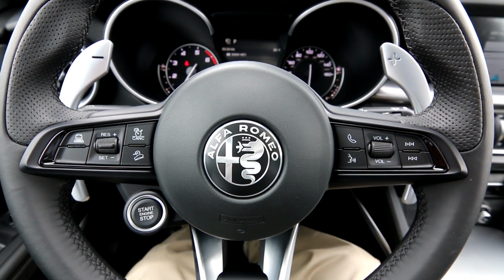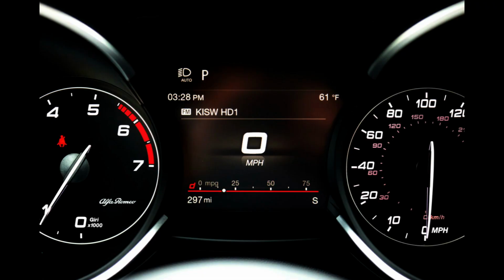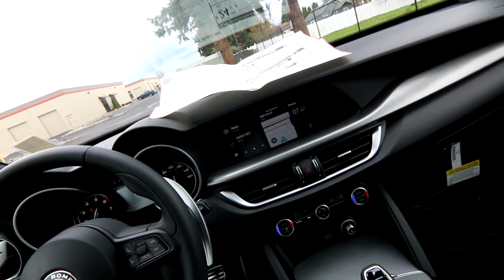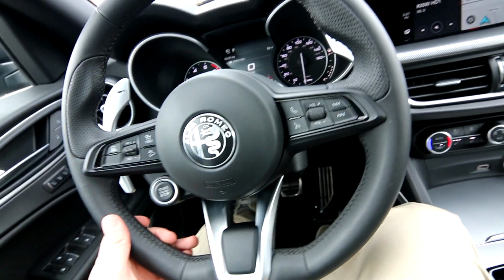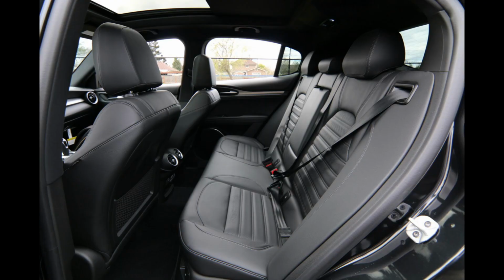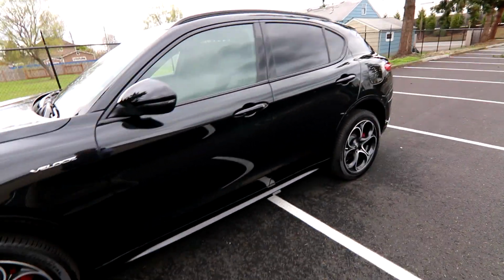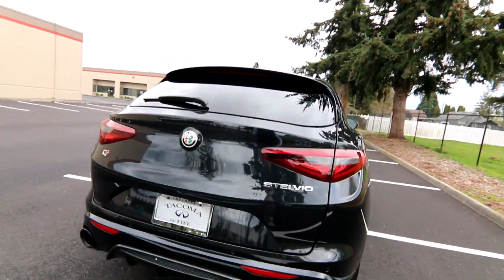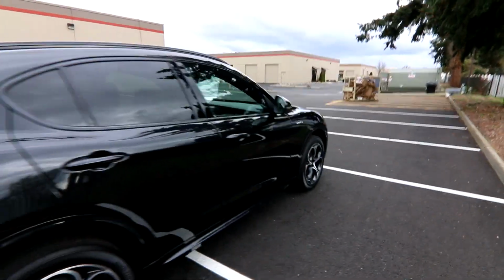2022 Alfa Romeo Stelvio Veloce Buyers Guide and Info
The Stelvio is a crossover SUV largely based on the Gulia platform, a sport luxury sedan very well received by the auto press. The Stelvio using a lot of the mechanical components as the Gulia offers sporty driving dynamics with a powerful 280-hp turbo charged engine matched to an 8 speed automatic transmission. Yet being a crossover its very practical for every day use with generous cargo space, outstanding visibility and all-wheel drive traction. The Sport contoured steering wheel feels wonderful is your hands and it features large paddle shifters allowing you to take control of the 8 forward gears for performance driving. Set yourself apart from the rest of the vanilla cookie-cutter crossover crowd with this stunning Stelvio!!